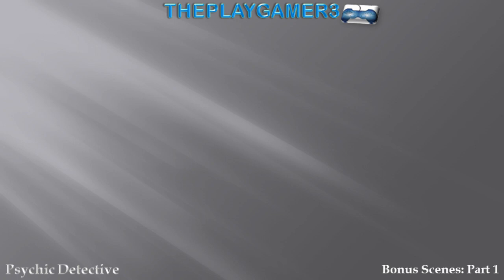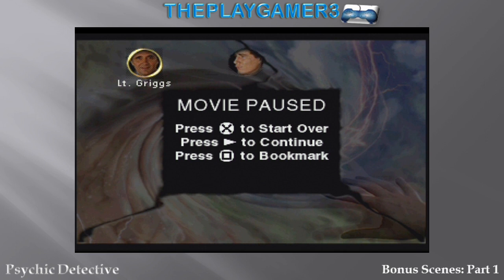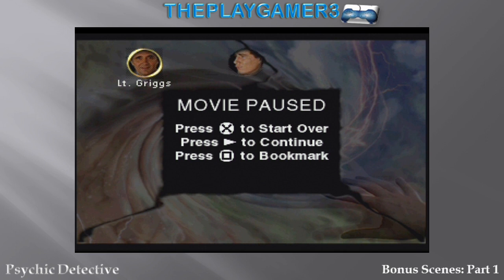(PS1) Psychic Detective: Bonus Scenes Part 1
Psychic Detective is the title of a 1995 video game that used extensive amounts of live-action footage and featuring dozens of professional character actors.

The game is set in San Francisco where the player assumes the role of Eric Fox (Kevin Breznahan), a psychic who earns his living doing a magic act in a seedy nightclub. One night, he is approached by the exotic Laina Pozok (Beata Pozniak), who senses that Eric is more powerful than he imagines. She trains Eric to "hitch hike" into people's minds. He sees what his subject sees, and hears what his subject hears; meanwhile, his body continues to interact with the world around him in an "automatic pilot-like" state. Laina hires Eric to attend a wake being held in honor of her father, who has died under mysterious circumstances.